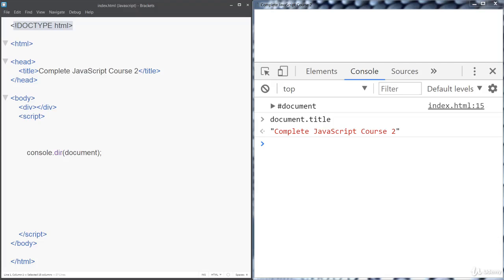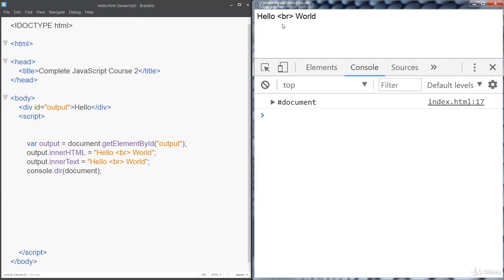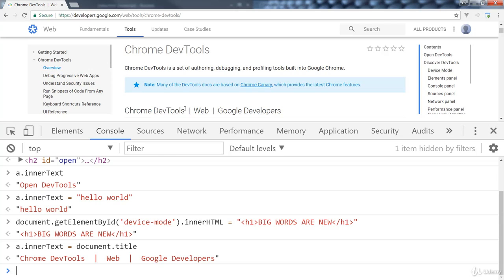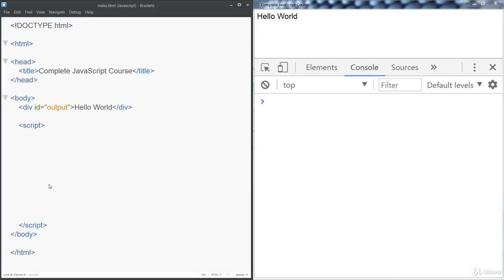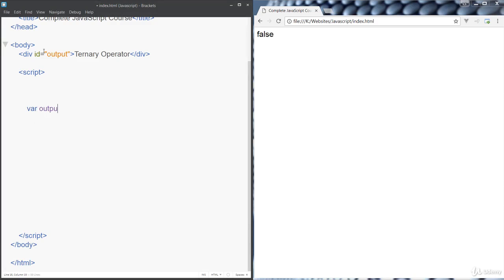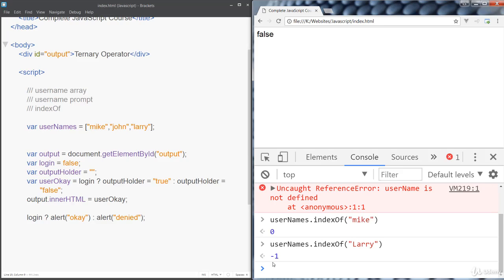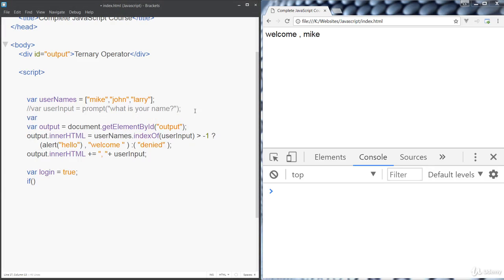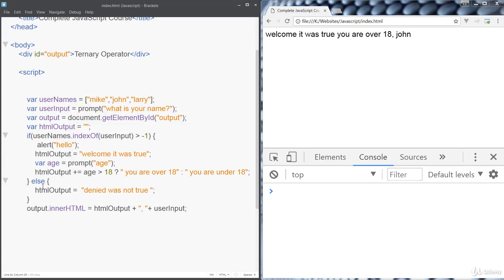JavaScript Course 5